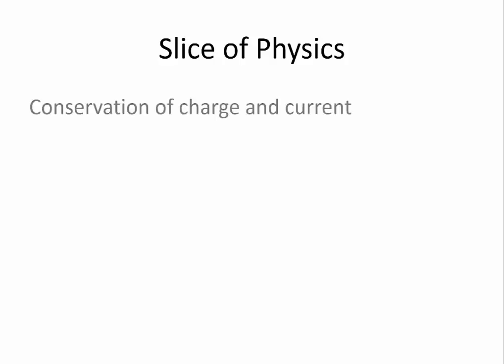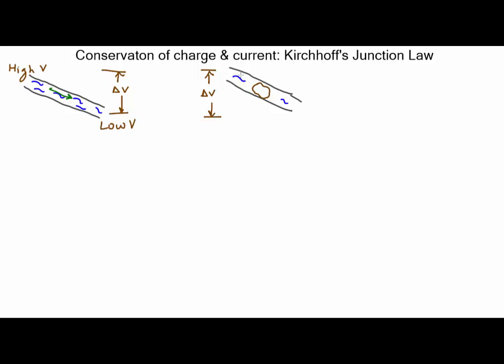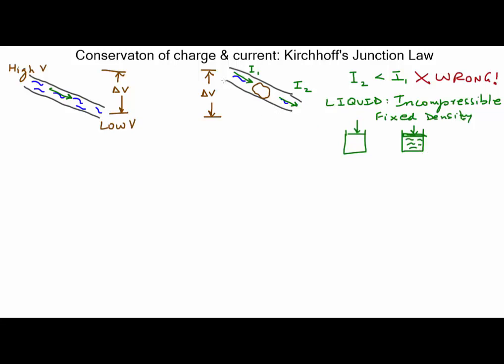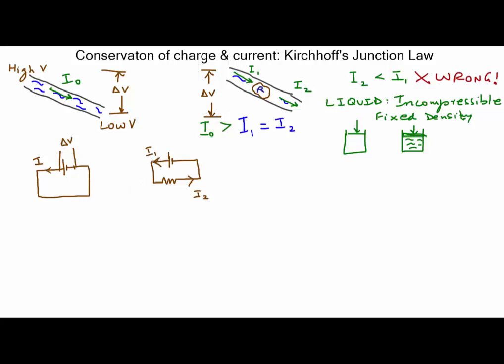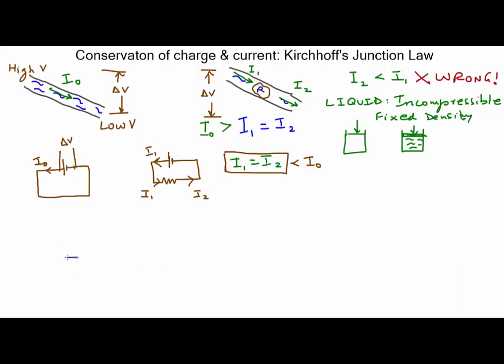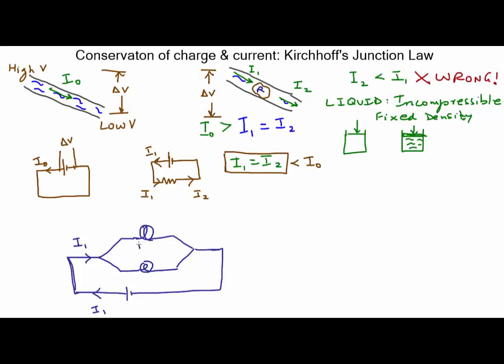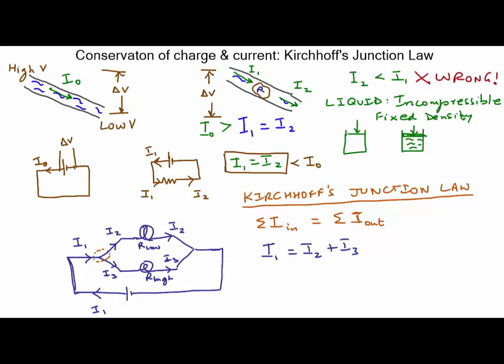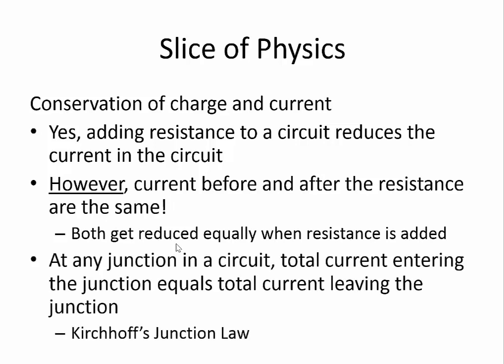Slice225 Conservation of current Kirchoff's Junction Law